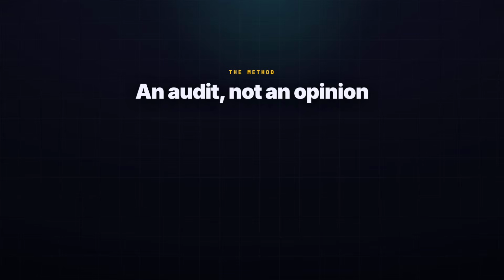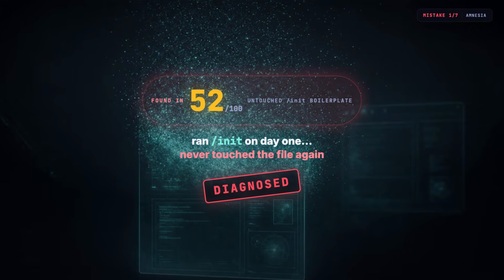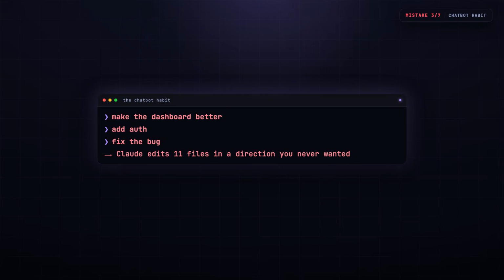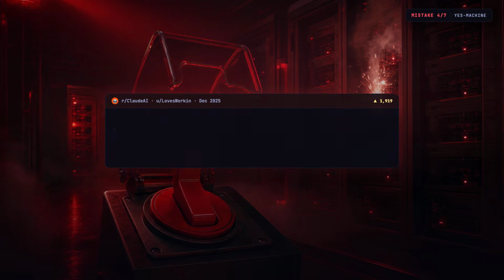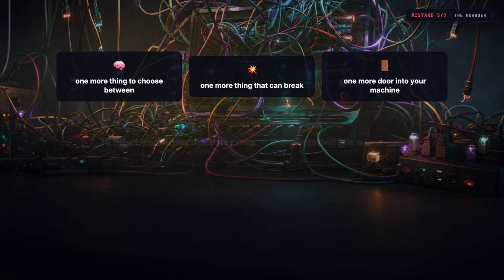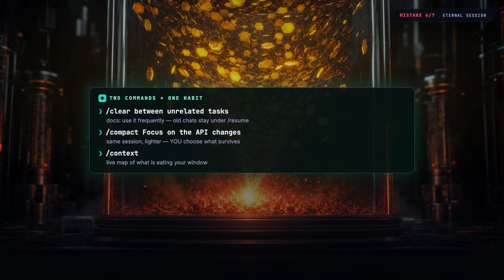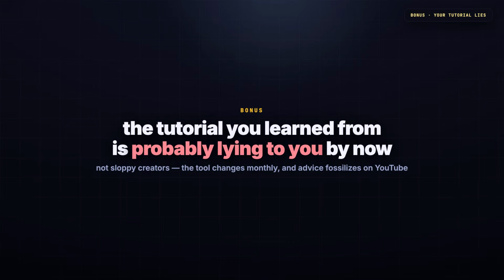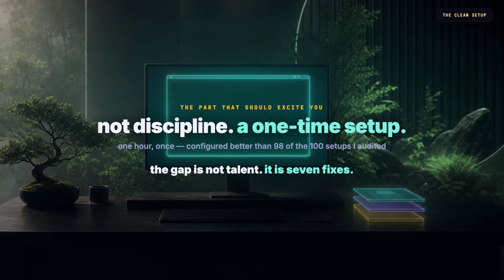I Reviewed 100 Beginners' Claude Code Setups — Everyone Makes These 7 Mistakes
I pulled 100 real Claude Code setups off public GitHub and put every one under a microscope — every CLAUDE.md, every settings file, every MCP config. The same 7 mistakes showed up over and over: 52 of 100 running on untouched boilerplate, 16 bloated past the official limit, and exactly ZERO with a deny list protecting their secrets. This video is the full audit, the real damage each mistake does (including the wiped-Mac horror story), and the exact fix for each — verified against the official docs this week.

💡 TIP: This video plays great at 1.25x speed.

📕 FREE PDF — THE CLEAN SETUP KIT
The 7 mistakes → exact fixes, a copy-paste CLAUDE.md template, a starter permissions file with the 3 deny rules pre-written, the 5 pieces of outdated tutorial advice to unlearn, and the 45-minute checklist.
👉 Comment the word "MISTAKES" and I'll send it to you, or grab it directly:

⏱️ CHAPTERS
0:00 The 100-setup audit
1:25 How I audited them
2:51 Mistake 1 — The Amnesia Setup
4:26 Mistake 2 — The Novel
6:03 Mistake 3 — The Chatbot Habit
8:09 Mistake 4 — The Yes-Machine (the zero)
10:22 Mistake 5 — The Hoarder
12:19 Mistake 6 — The Eternal Session
14:12 Mistake 7 — Shipping Blind
16:15 Your tutorial is lying to you (5 updates)
17:55 The clean setup — one screen
19:06 The free Clean Setup Kit

📚 THE BEGINNER GUIDES (the full path, step by step)

📰 Newsletter: Hyperautomation AI Report

• The audit: 100 public repos with a root CLAUDE.md, sampled via GitHub code search and graded by script on 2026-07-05
• "Claude CLI deleted my entire home directory" — u/LovesWorkin on r/ClaudeAI (Dec 2025)
• Alex Dorand, "Prevent Claude Code Lying" (Medium)
• Scott Spence, "Optimising MCP Server Context Usage in Claude Code"

Every number in this video comes from the real audit or the official docs — no vibes, receipts only.